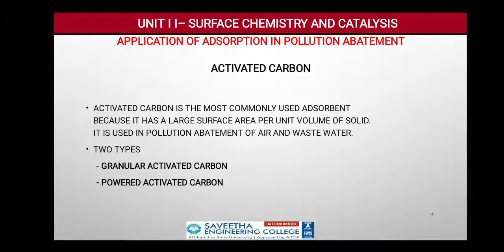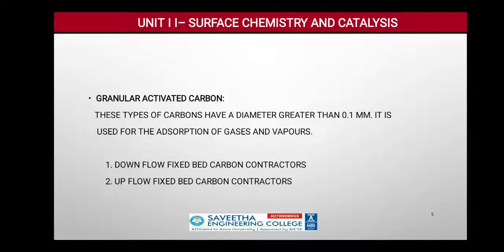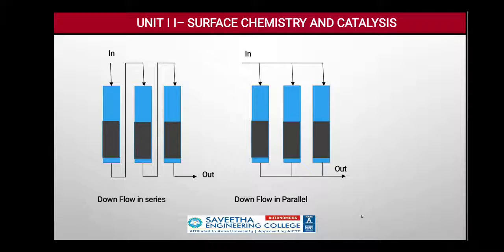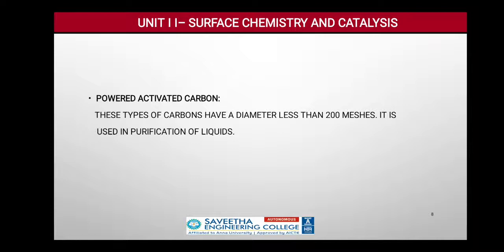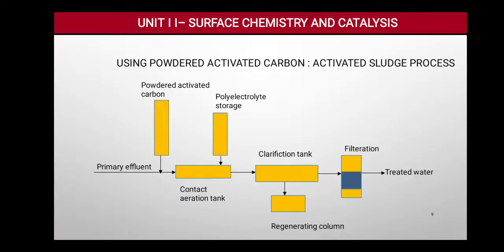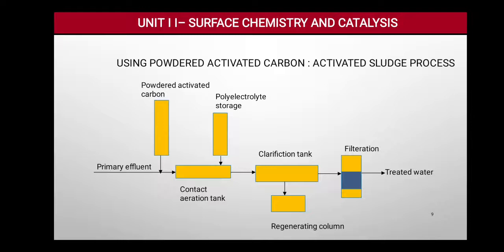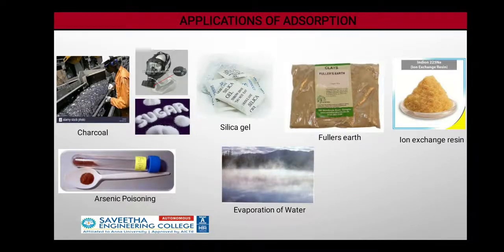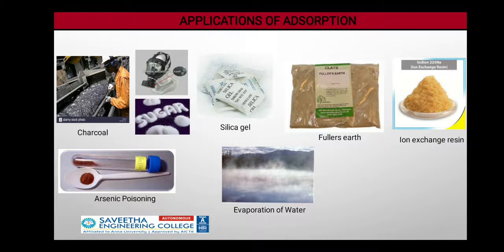Applications od adsorption